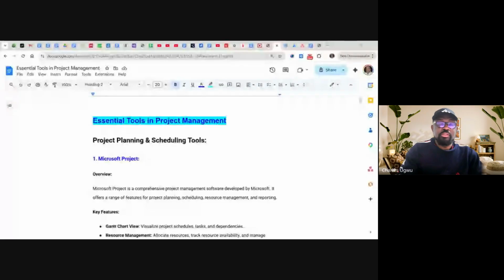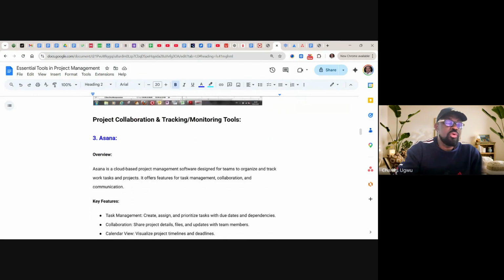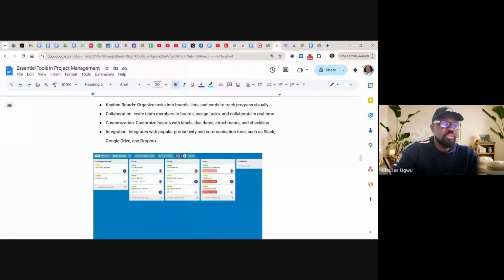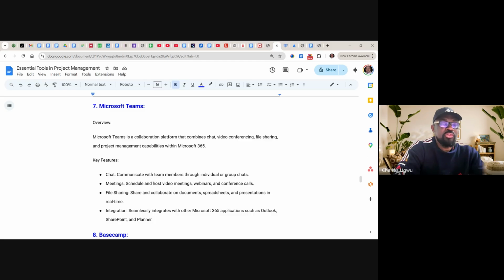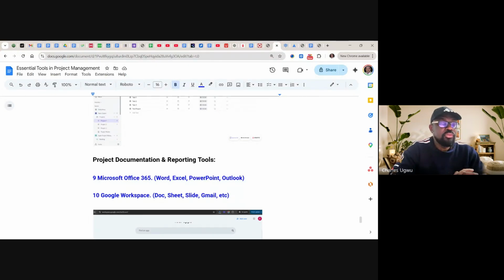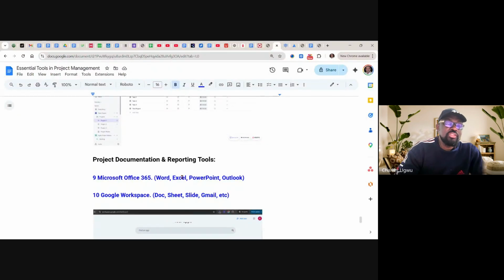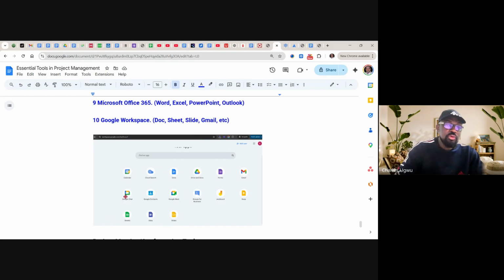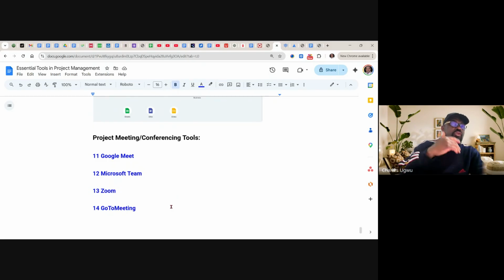14. Key Essential Tools in Project Management